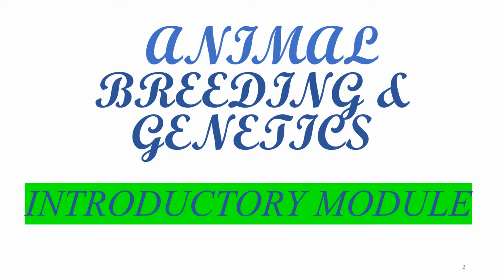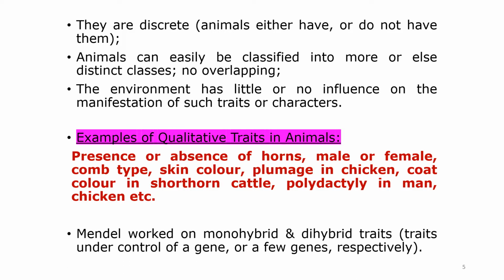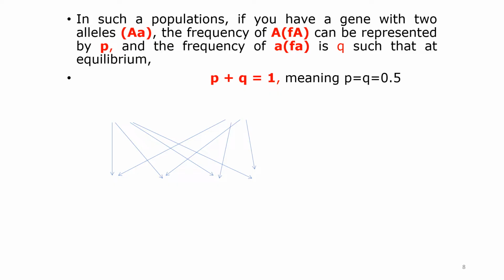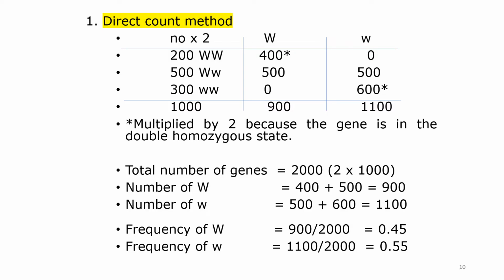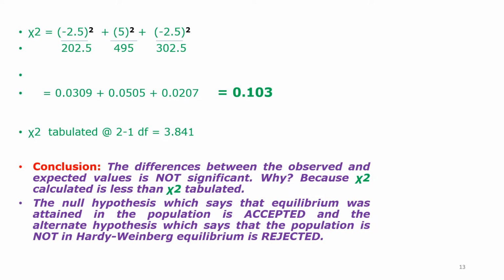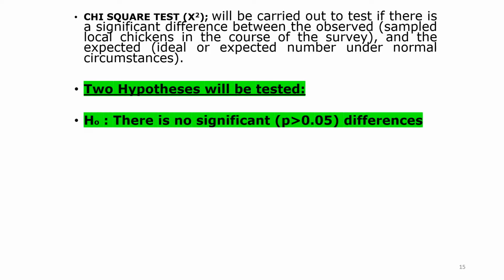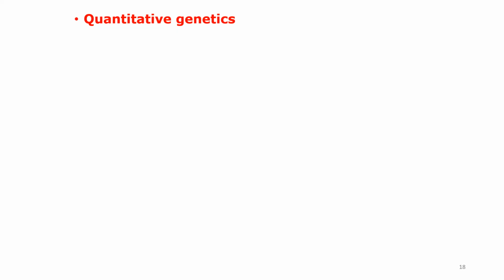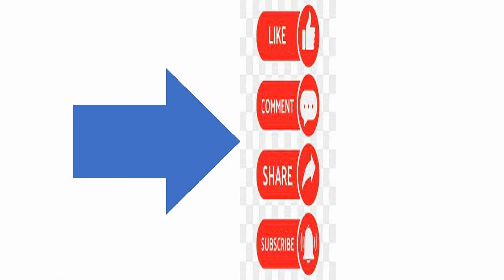INTRODUCTORY MODULE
@Egena's "The Genetics Series (Introductory Module)"

This is an introductory module to the channel.